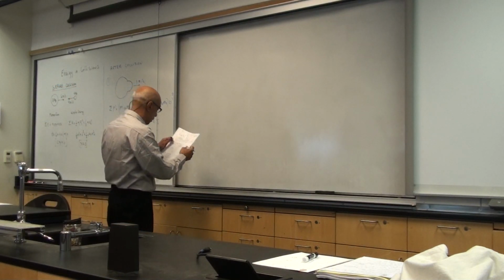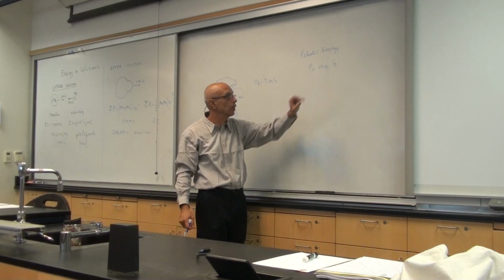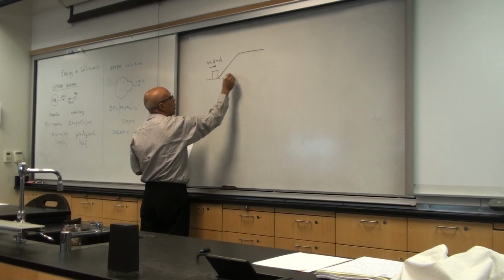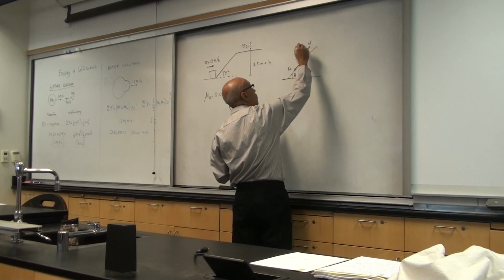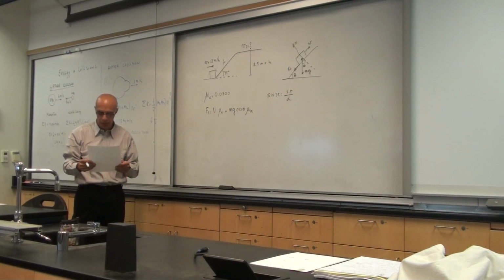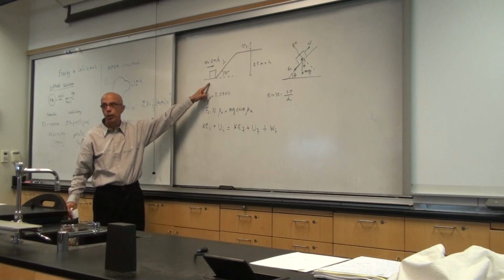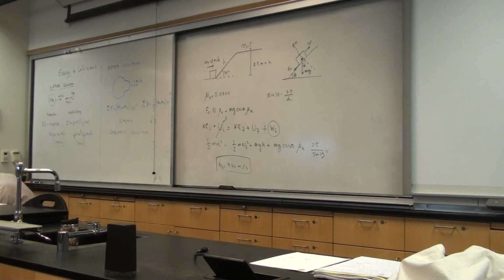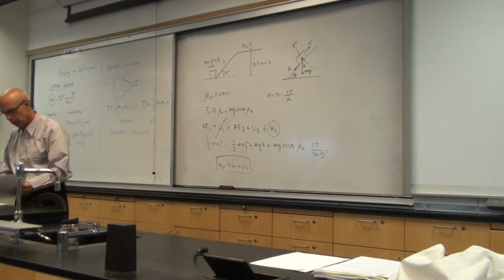Energy and Collision B